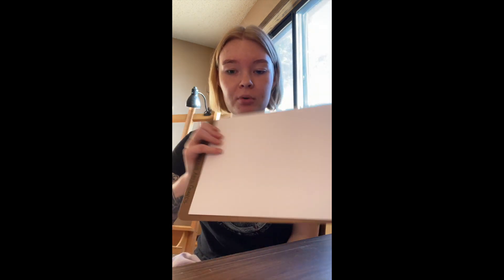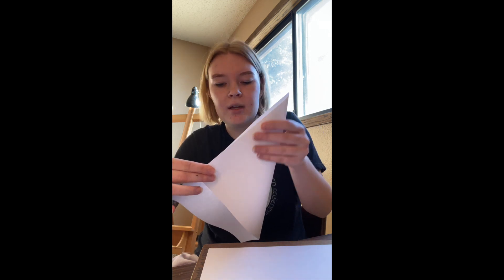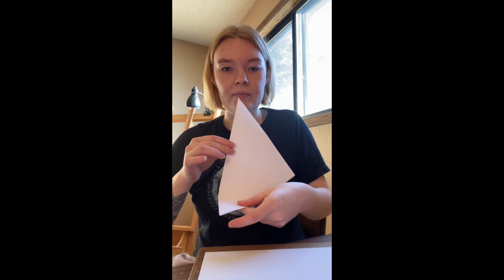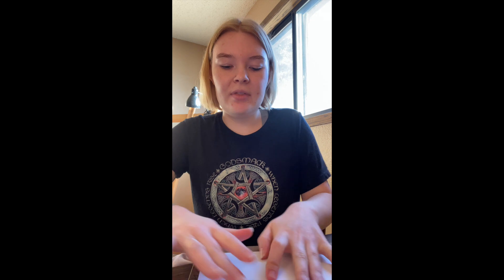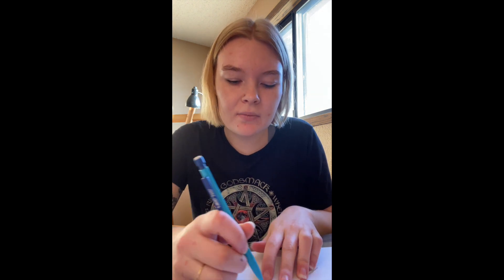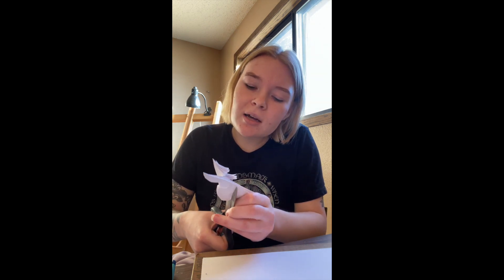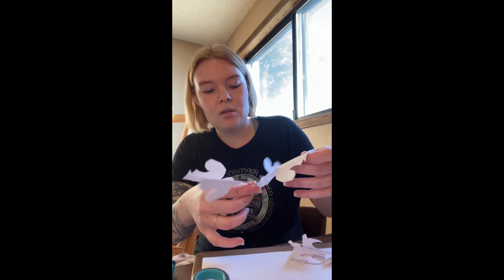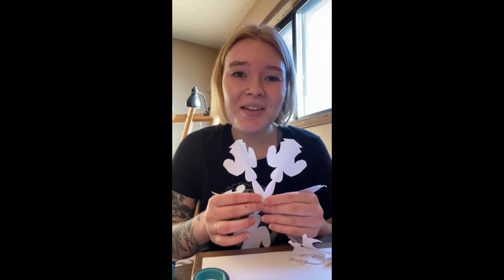How to Cut a Snowflake